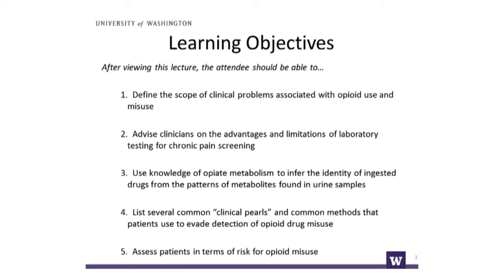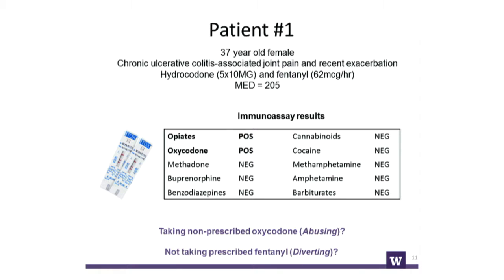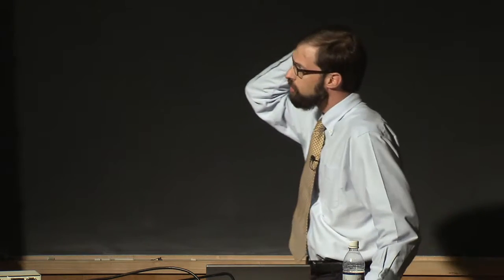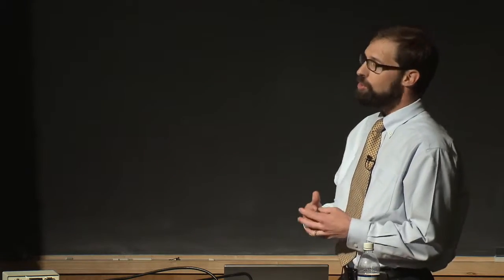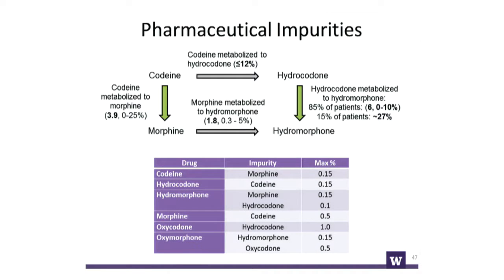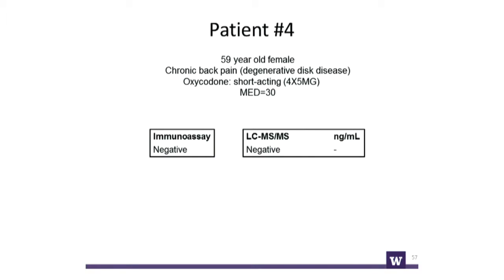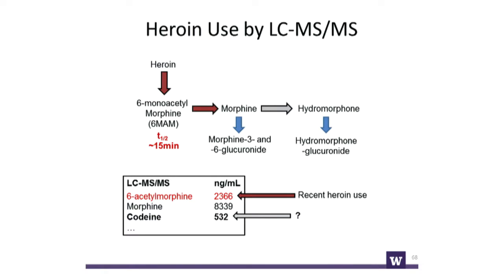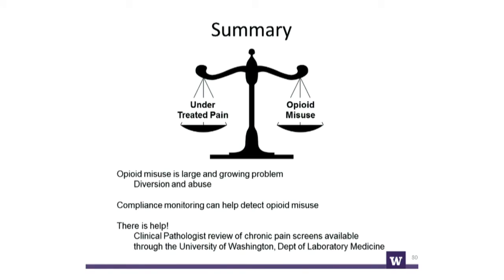Archive: A CPC in Pain Medicine Testing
Overdoses on prescription opioids have become a major problem in the United States, accounting for over 16,000 deaths and half a million emergency department visits annually. This Grand Rounds presentation uses example cases to discuss opioid abuse and the role the laboratory can play in determining medication compliance.  The advantages and limitations of laboratory testing, especially immunoassays and mass spectrometry are discussed.  Time is spent detailing how urine drug testing results can be used to determine ingested drugs and common methods with which patients attempt to evade detection of drug abuse.  Finally, risk factors for opioid misuse are presented.

Andrew Hoofnagle, MD, PhD
Associate Professor, Laboratory Medicine

Geoffrey Baird, MD, PhD
Assistant Professor, Laboratory Medicine

Joshua Hayden, PhD
Clinical Chemistry Fellow, Laboratory Medicine